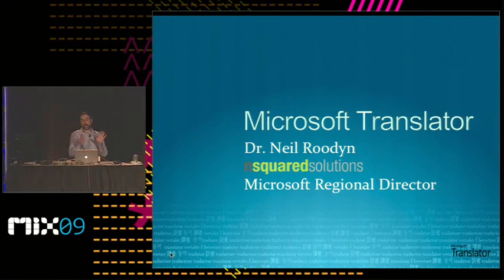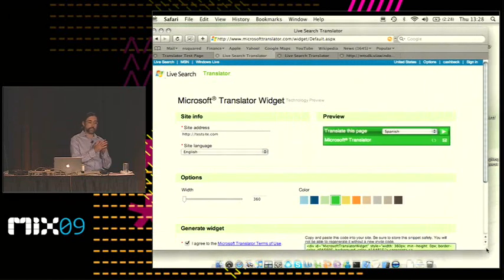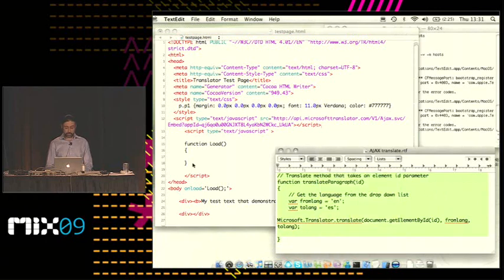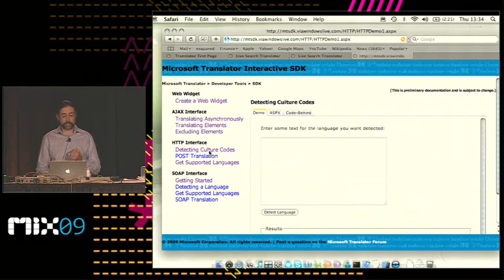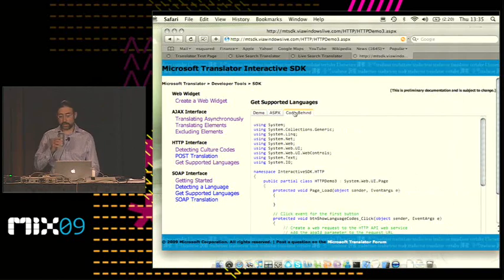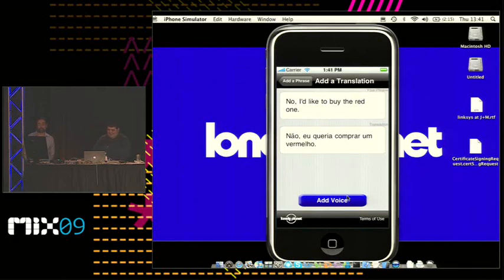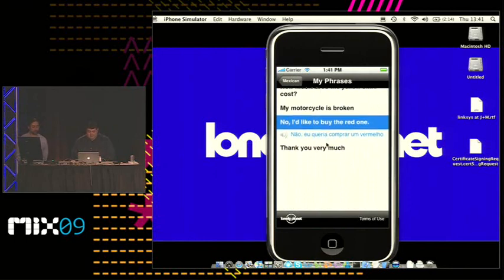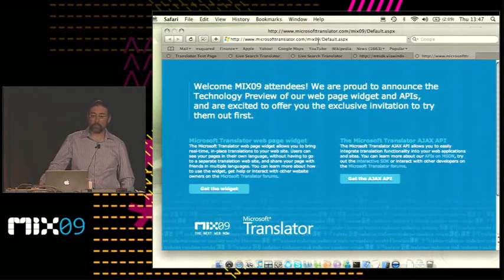MIX09 Exposing Web Content to a Global Audience Using Machine Translation